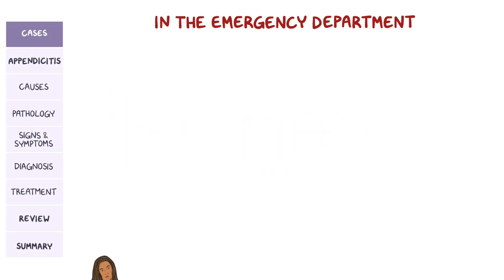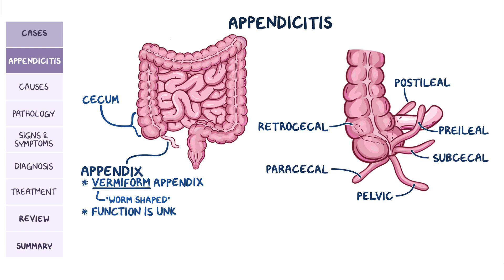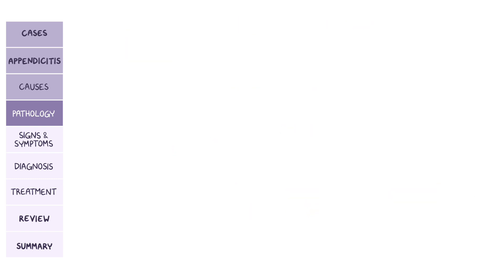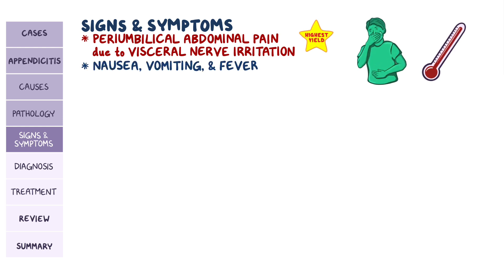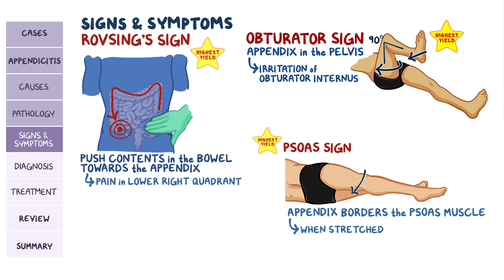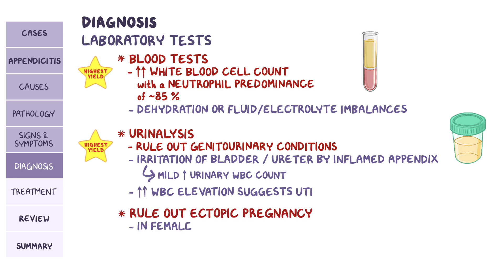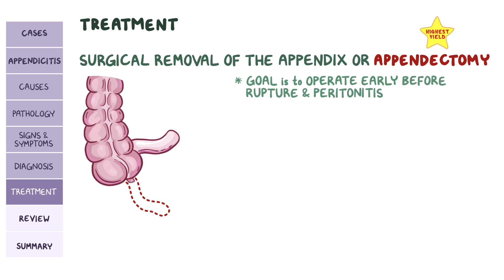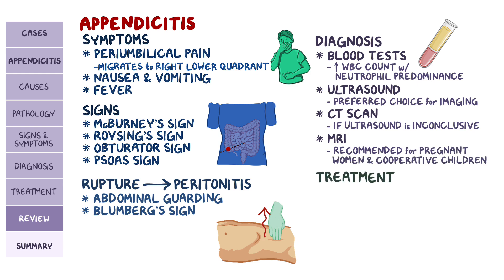Appendicitis: Pathology review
What is appendicitis? The appendix is the little close-ended hollow tube that’s attached to the cecum of the large intestine. Appendicitis means inflammation of the appendix. It usually occurs because something gets stuck and obstructs the appendix, causing a buildup of fluid, mucus, bacteria, immune cells, and pus.